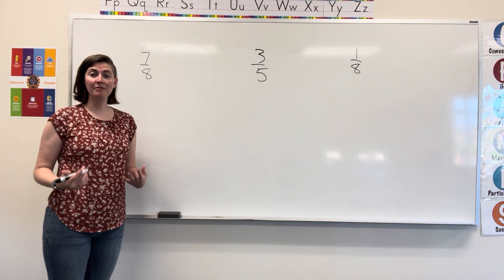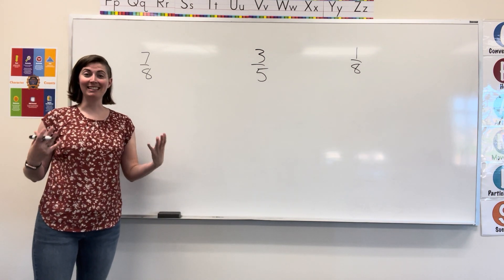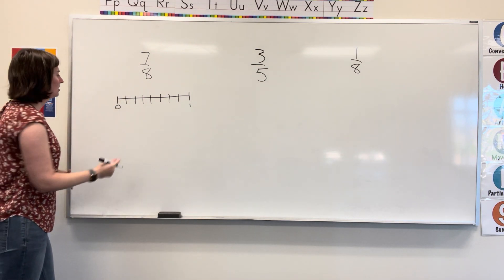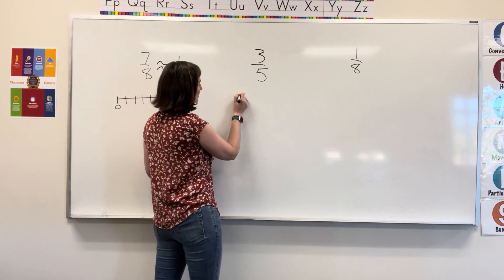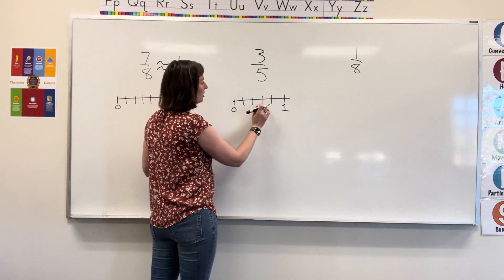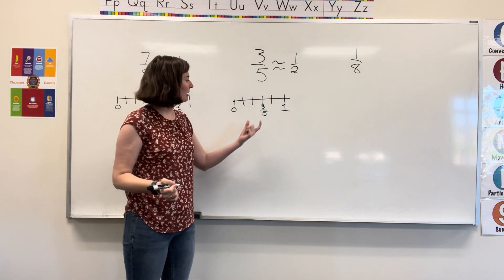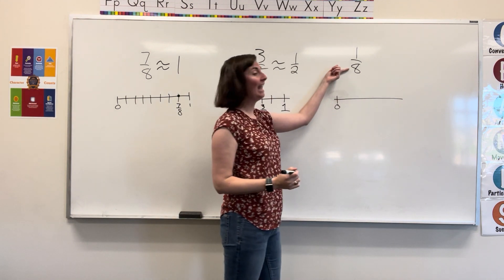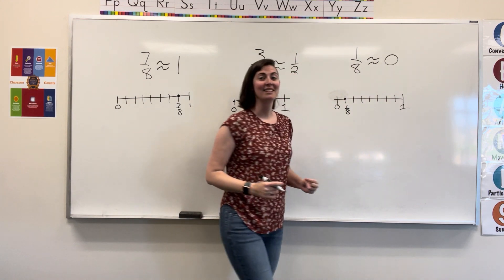Rounding Fractions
5th Grade Concept 1.8